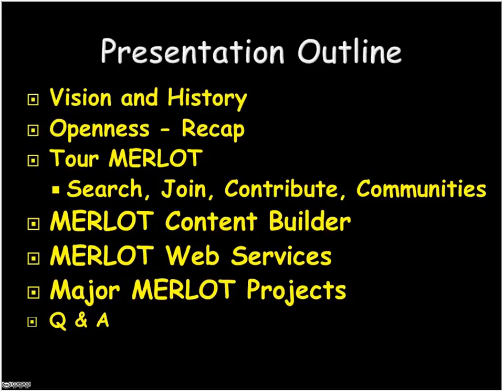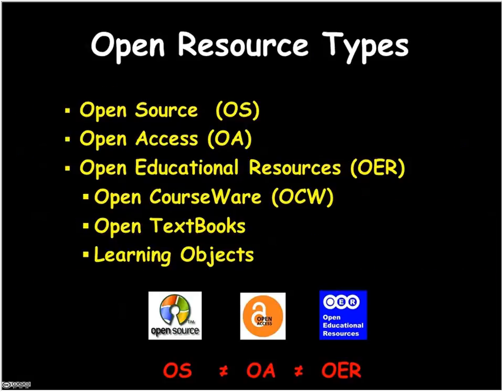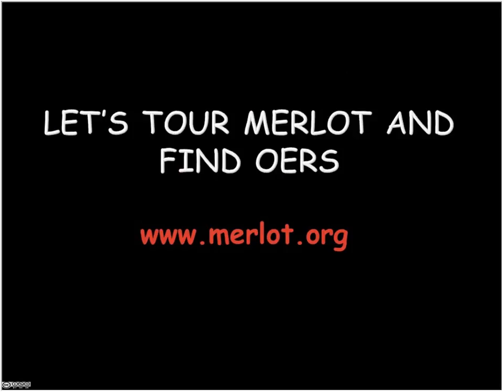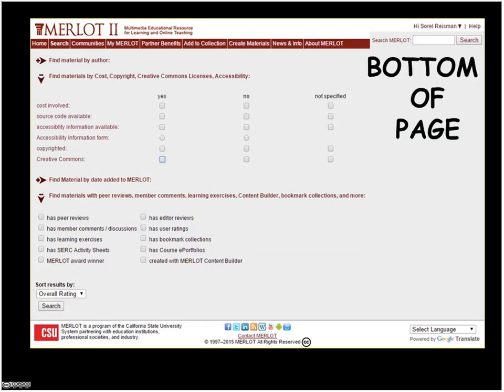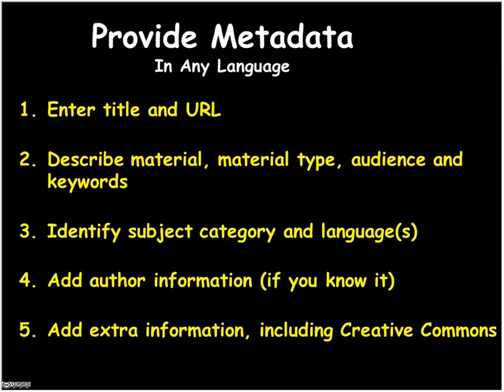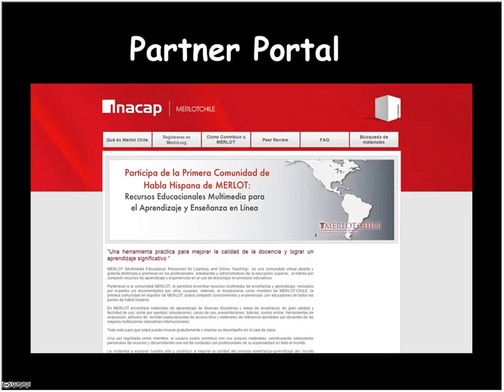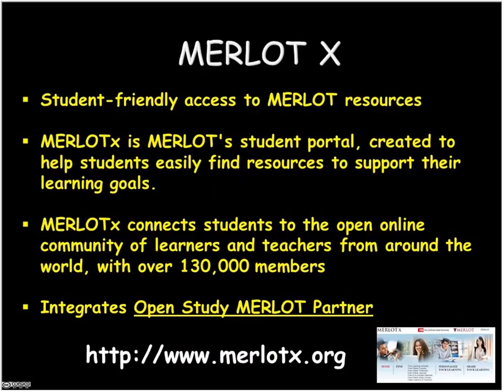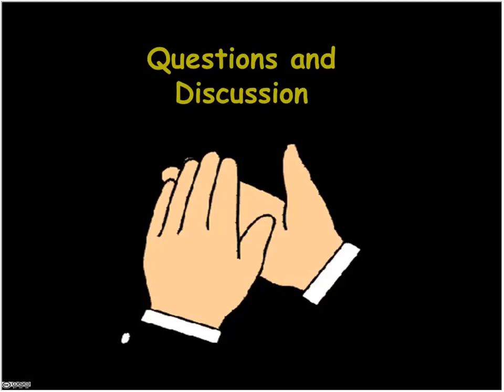A Vintage Partnership: MERLOT and Affordable Learning Georgia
This webinar from May 20, 2015 is part of the Affordable Learning Georgia Training and Development Series